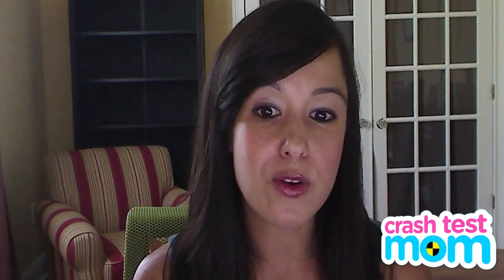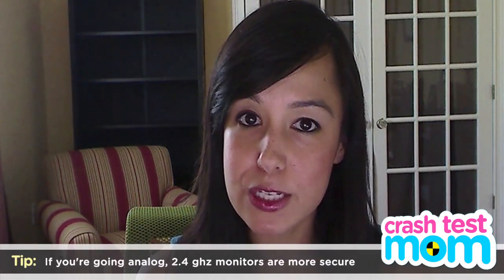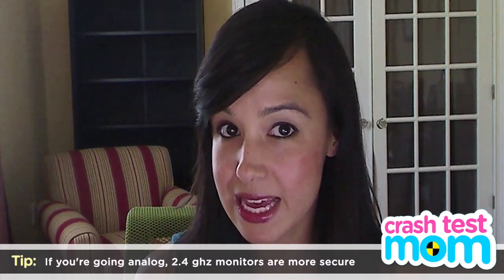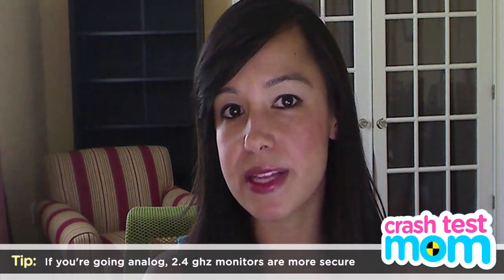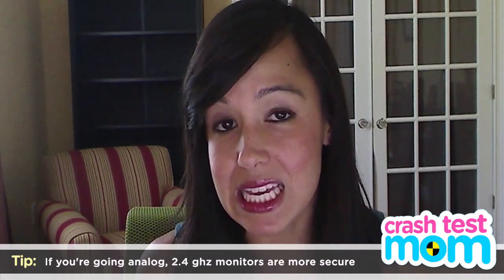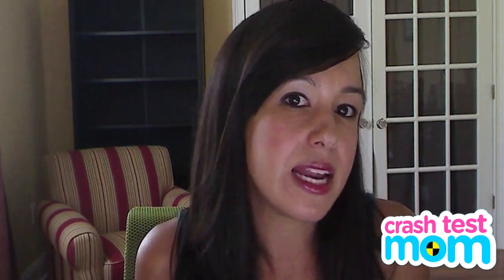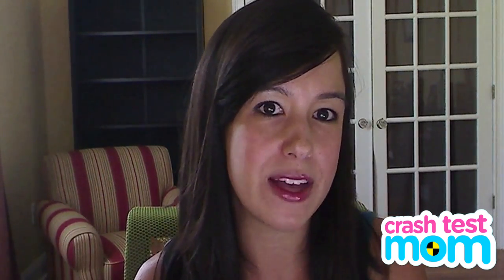How to Keep Your Baby Monitor from Being Hacked - Natali's Video Blog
Natali explains the different types of baby monitors and how to keep them from being hacked by creeps. After what happened in Texas last week, you really need to make sure your monitor is secure